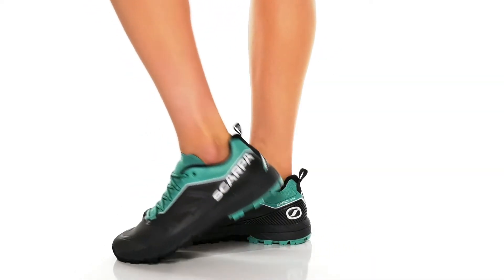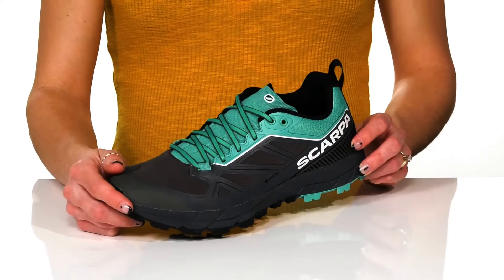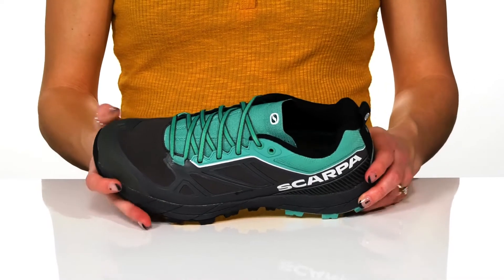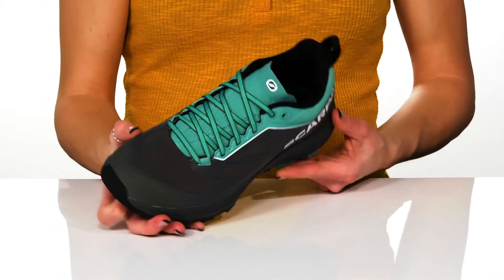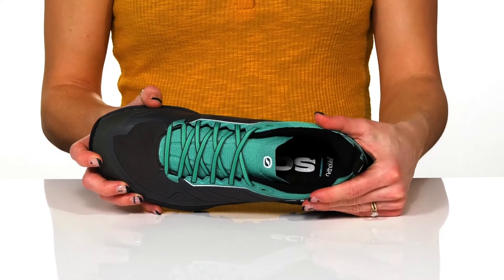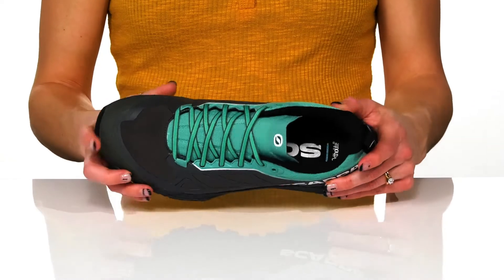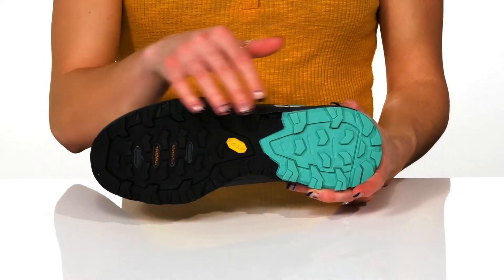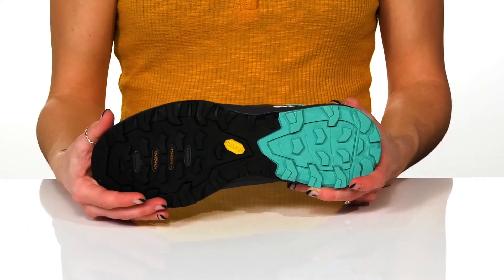Scarpa Rapid GTX SKU: 9534072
Face the adversity in versatility and protection, wear the gripping Scarpa&reg; Rapid GTX shoes.
Textile upper.
Brand logo on the tongue and pull up tab.
Brand text printed on upper.
Lace front closure.
Synthetic and leather sole.
Imported.
Weight of one shoe is 11 oz.

Product measurements were taken using size EU 41 (US Women's 9), width B - Medium. Please note that measurements may vary by size.